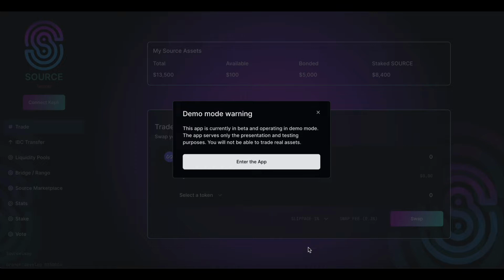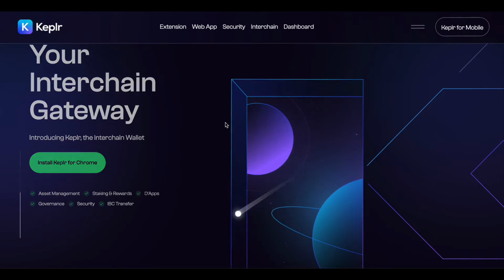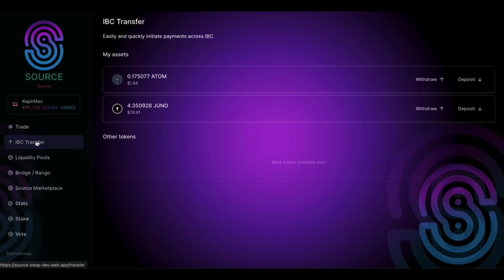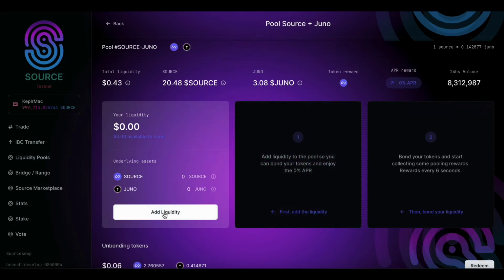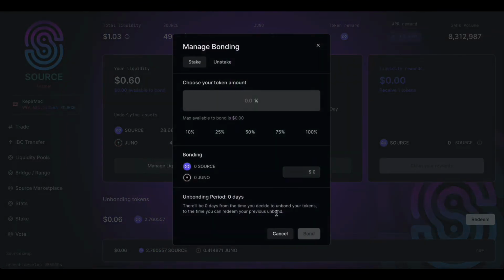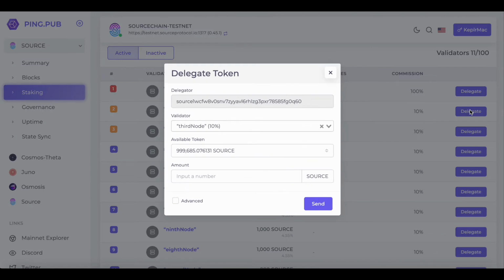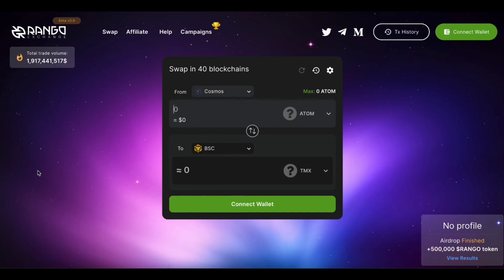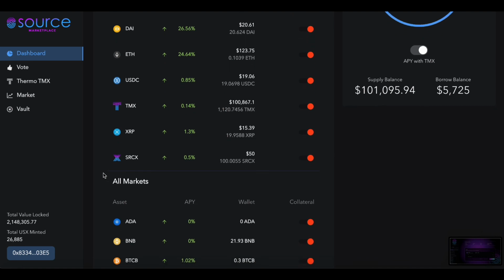Source Swap Beta Demo - Decentralized Exchange & AMM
Source Swap is a DEX and AMM currently in beta testing that will allow for trading and liquidity mining of $SOURCE-based tokens, native Cosmos SDK assets and cw-20's. Wrapped tokens from $SOURCE Protocol’s Binance Smart Chain-based “$SOURCE One Market” will also be integrated. It will allow users to use IBC transfers from various chains for a secure and interoperable user experience. Liquidity pool incentives will be provided from the $SOURCE liquidity mining reward allocation from the genesis distribution.